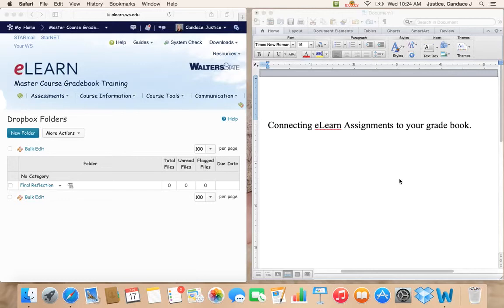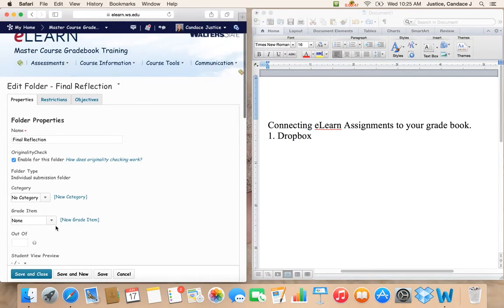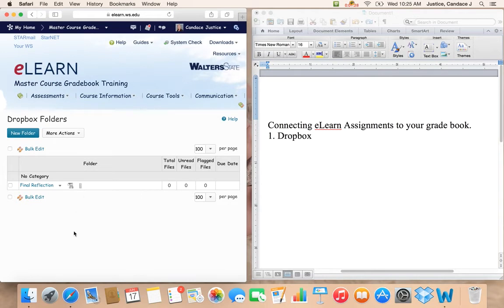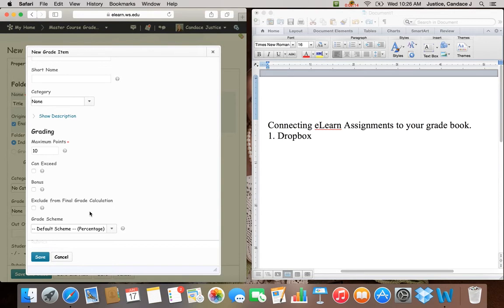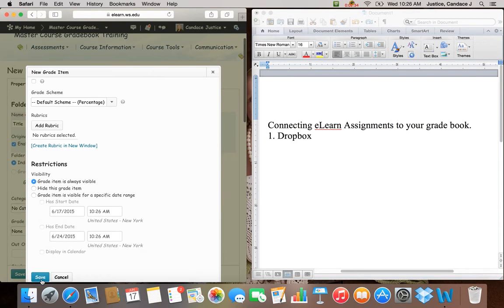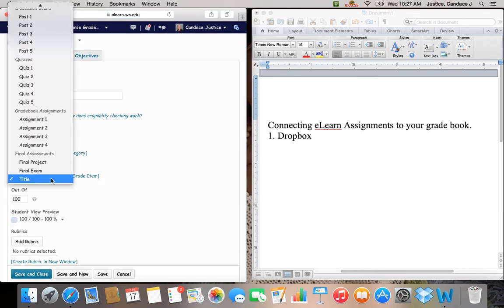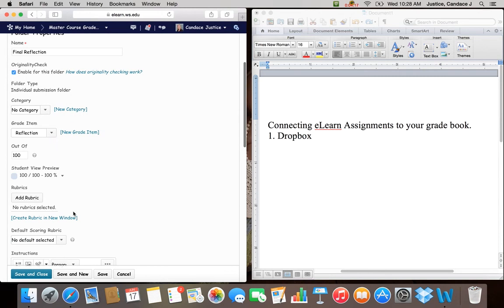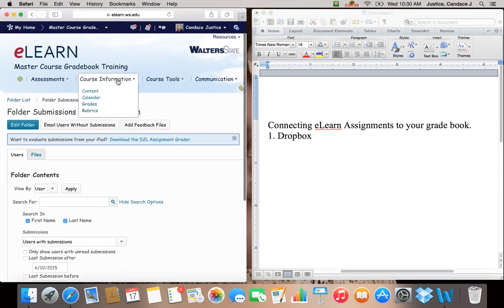Connecting eLearn Dropbox to Grades